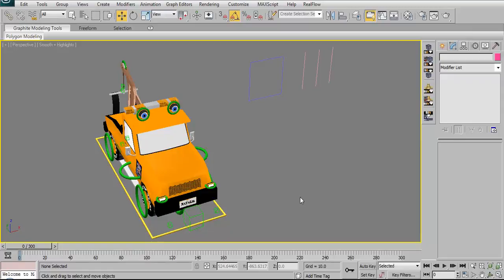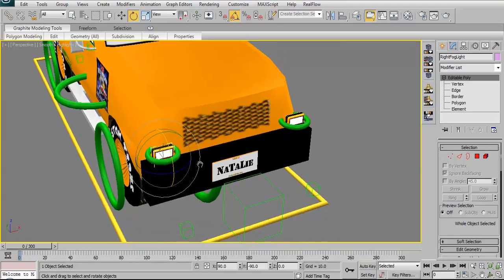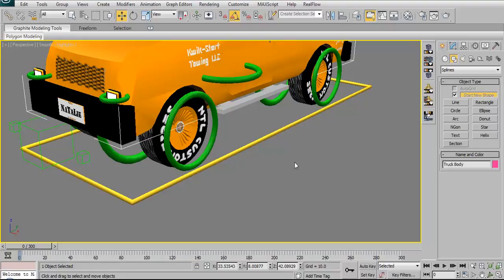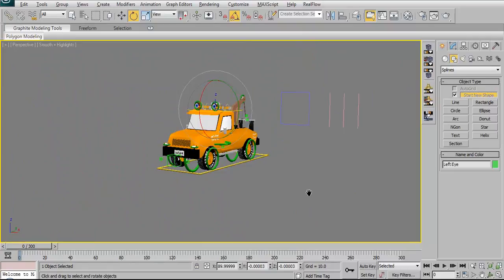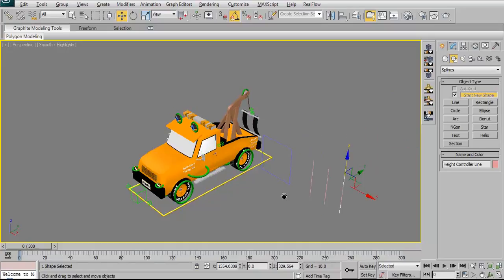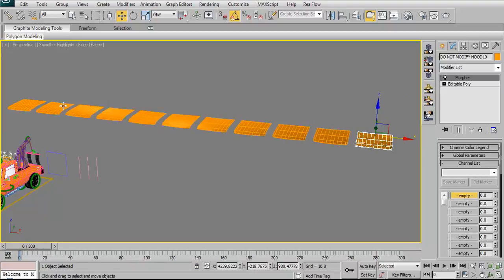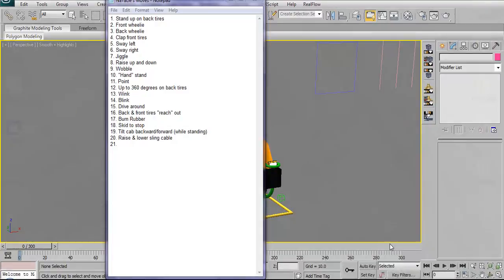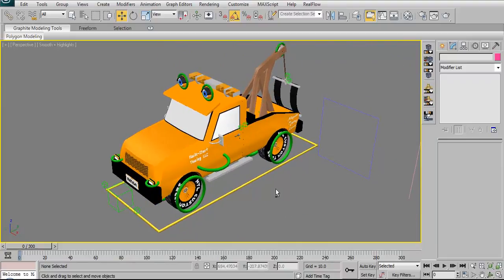NaTaLie's Last Pre-Animation Video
The last video of pre-animation work for NaTaLie sling, the mascot for the National Tow List. if you are in need of a road service or a tow.